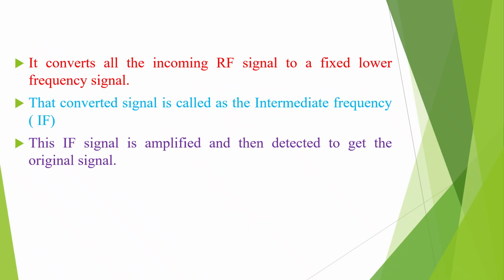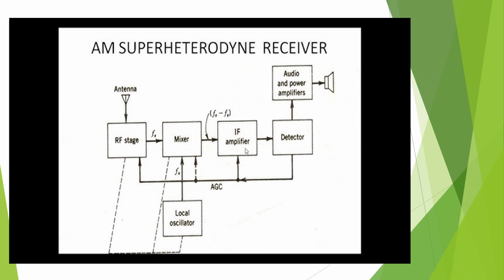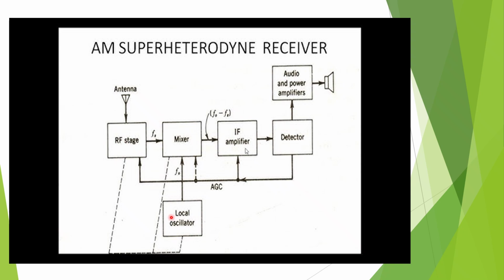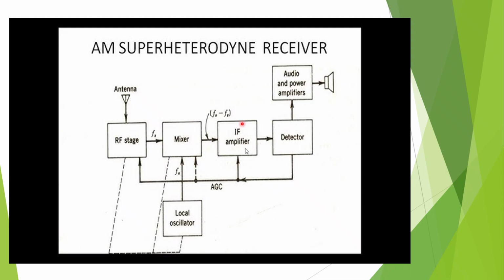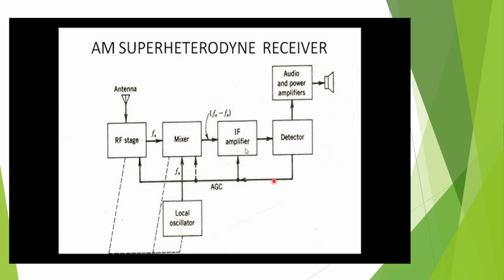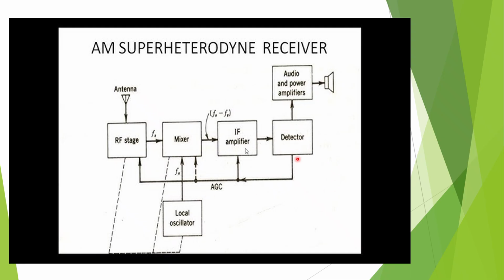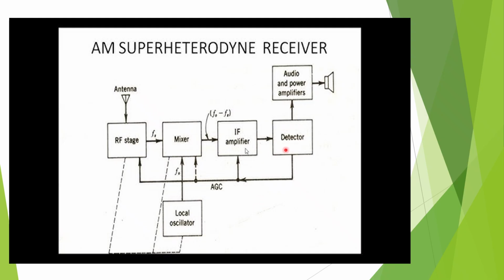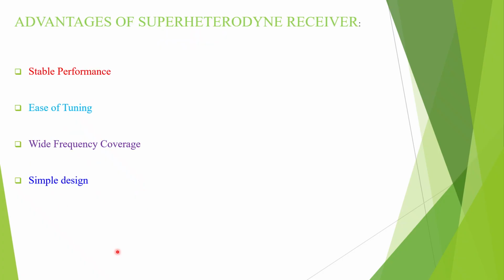Superheterodyne Receiver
Mrs.Aiswarya/ECE